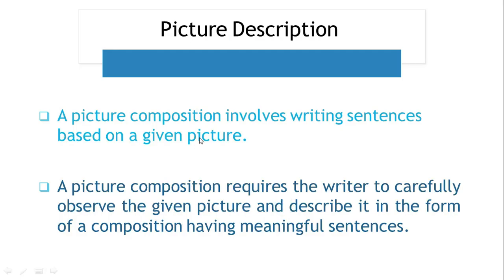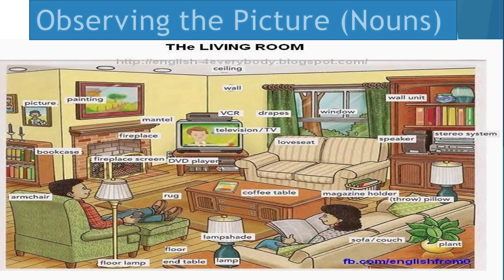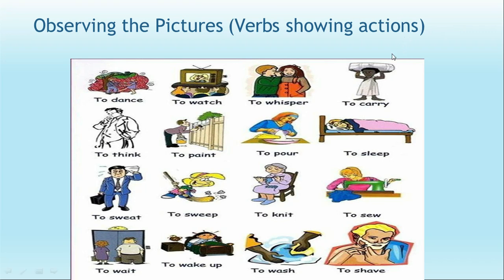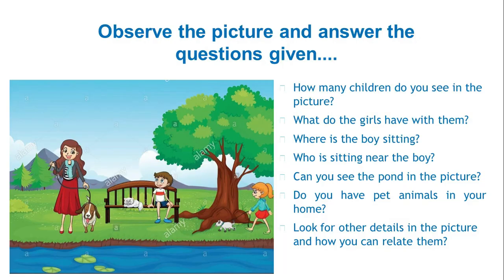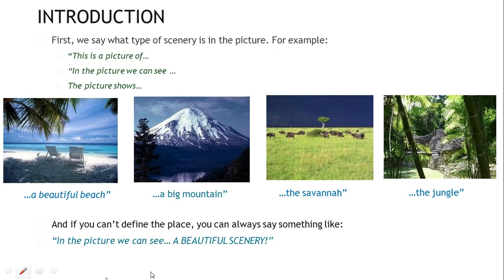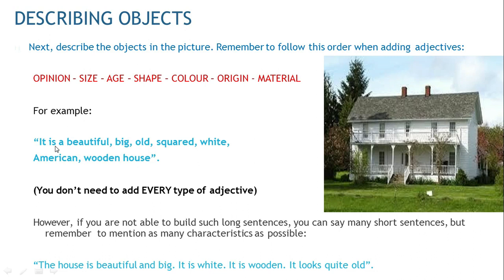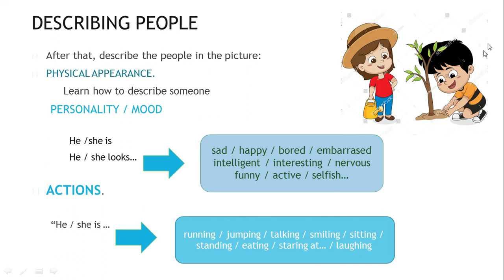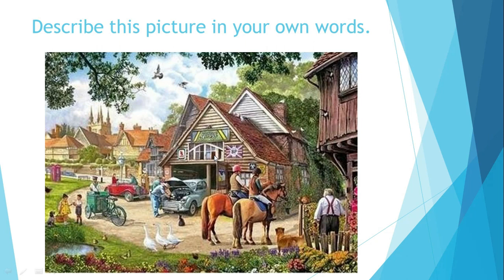Picture Composition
How to describe any picture and what are the steps involved i n it?